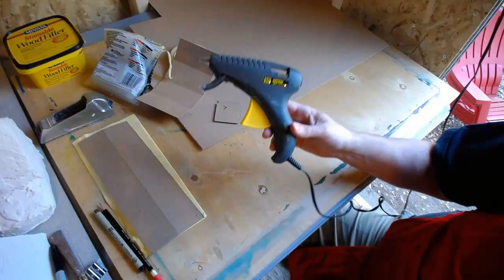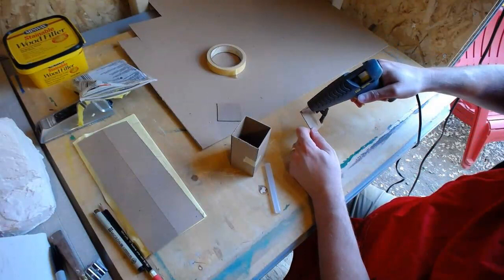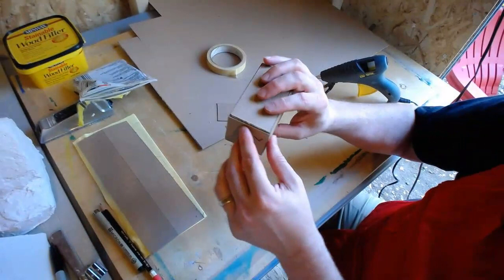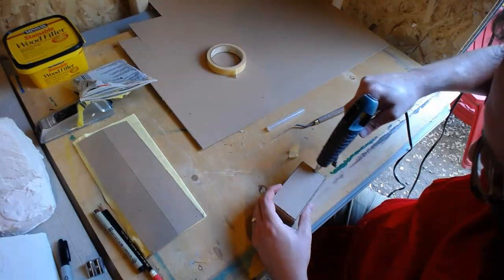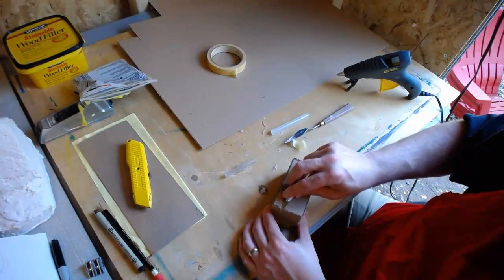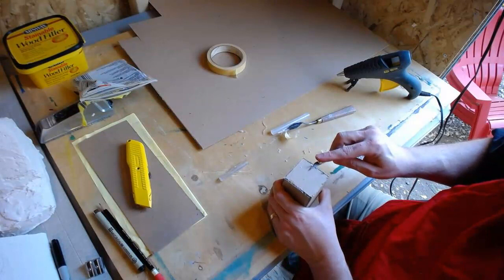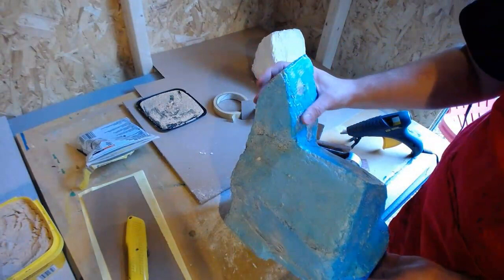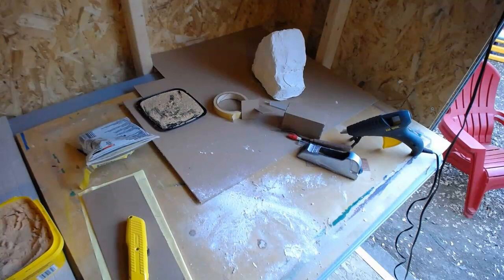Public Art Demonstration 3 (Glue, Putty, Paint)